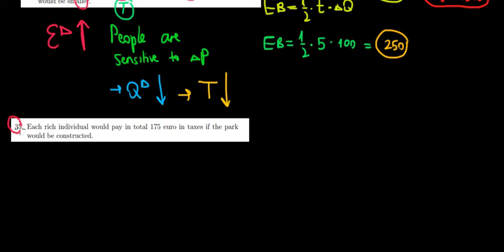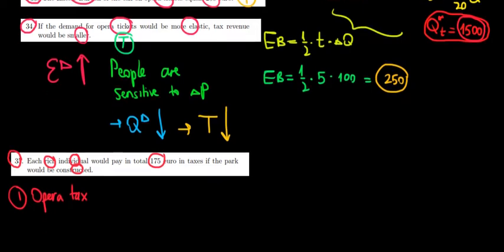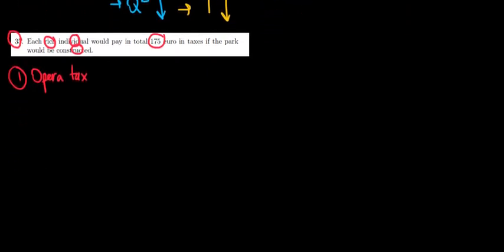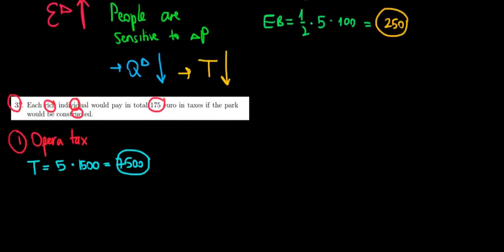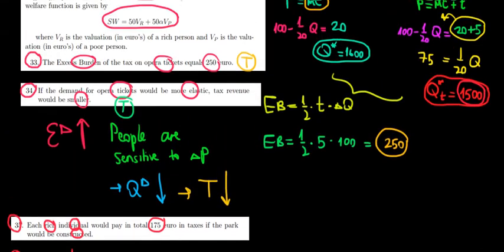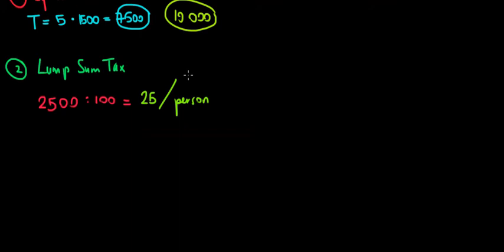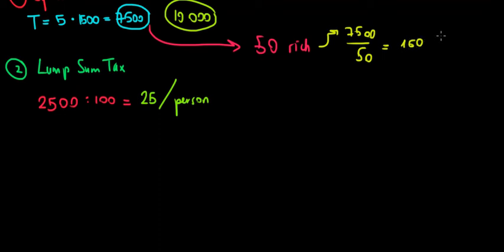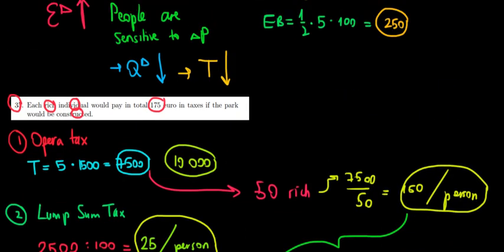EUR I Applied Microeconomics I Resit 2015 Q35